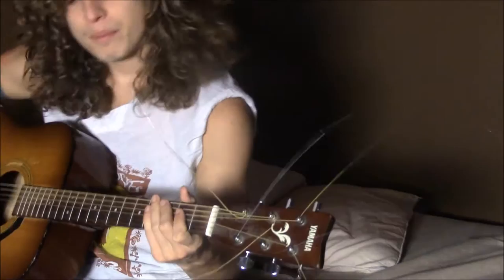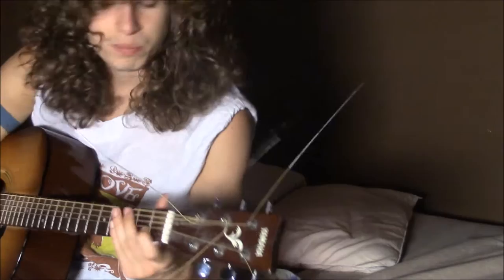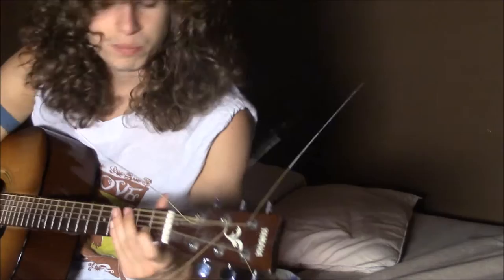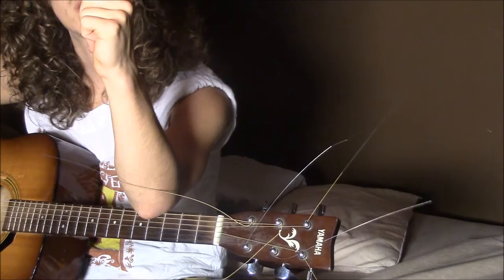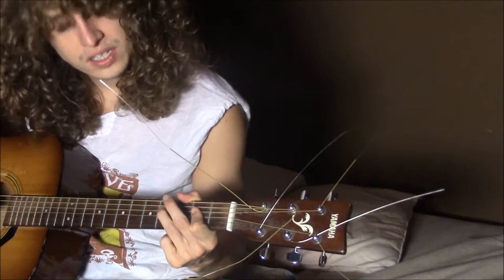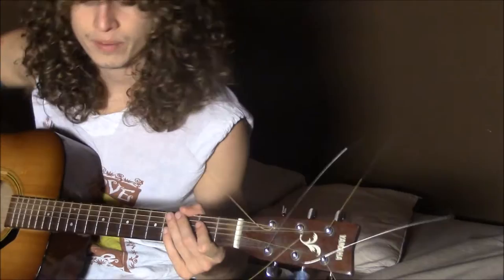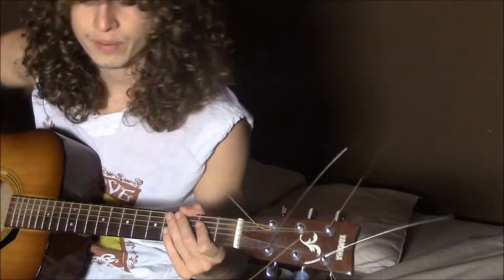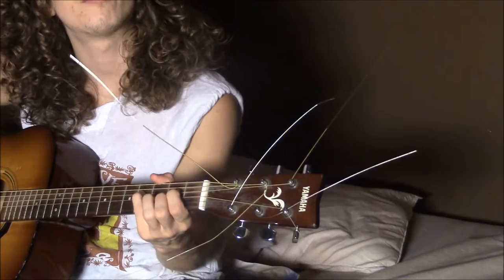How to play "Home made lady," by Fludd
ACTUAL SONG LESSON STARTS: 1:44
SONG COVER STARTS: 5:58

This is a video lesson on how to play "," by.